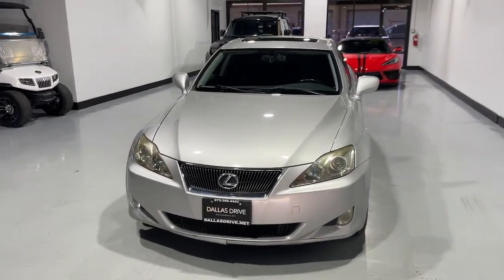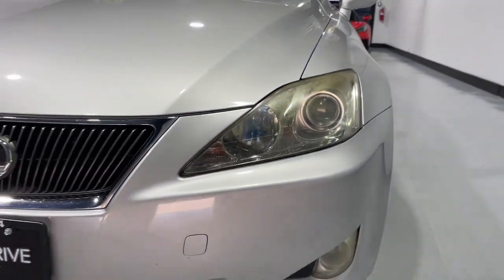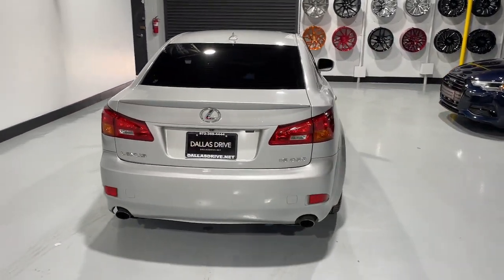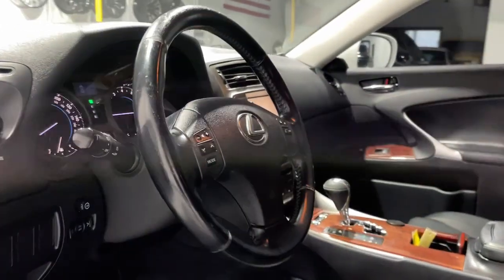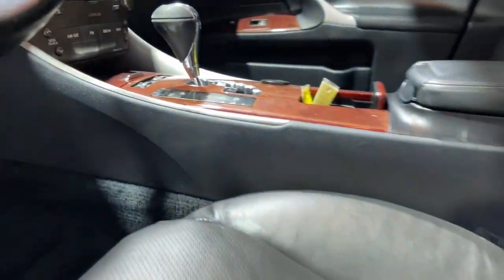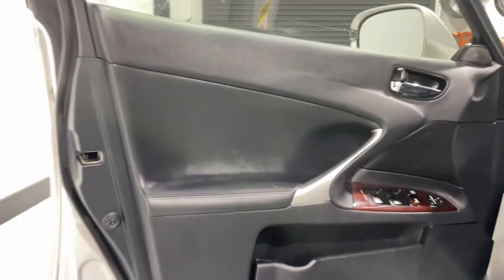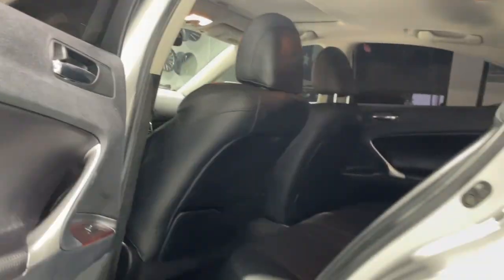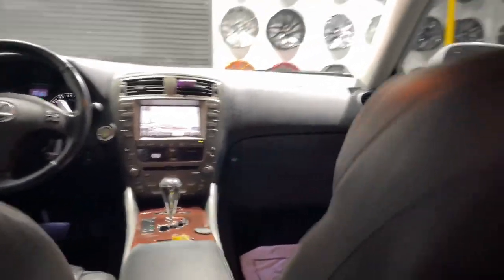2007 Lexus IS Mesquite, Garland, Dallas, Rowlett, Plano 012612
Smoky Granite Used 2007 Lexus IS 350 available in 1525 Mariposa Drive, Suite 100, Mesquite, Texas at Dallas Drive. Servicing the Mesquite, Garland, Dallas, Rowlett, Plano, TX area.

Dallas Drive
1525 Mariposa Dr #100

13 Speakers 17 x 8 10-Spoke Aluminum Alloy Wheels 4-Wheel Disc Brakes ABS brakes Air Conditioning Alloy wheels AM/FM radio Auto-dimming Rear-View mirror Automatic temperature control Brake assist Bumpers: body-color CD player Compass Delay-off headlights Driver door bin Driver vanity mirror Dual front impact airbags Dual front side impact airbags Electronic Stability Control Four wheel independent suspension Front anti-roll bar Front Bucket Seats Front Center Armrest Front dual zone A/C Front fog lights Front reading lights Front Sport Bucket Seats Fully automatic headlights Garage door transmitter: HomeLink Heated door mirrors Illuminated entry Knee airbag Leather steering wheel Lexus Premium Audio System Low tire pressure warning Occupant sensing airbag Outside temperature display Overhead airbag Overhead console Panic alarm Passenger door bin Passenger vanity mirror Power door mirrors Power driver seat Power moonroof Power passenger seat Power steering Power windows Radio data system Rear anti-roll bar Rear reading lights Rear seat center armrest Rear window defroster Remote keyless entry Security system Semi-Aniline Leather Seat Trim Speed control Speed-sensing steering Speed-Sensitive Wipers Steering wheel mounted audio controls Tachometer Telescoping steering wheel Tilt steering wheel Traction control Trip computer and Variably intermittent wipers. 2007 Lexus IS 350 RWD 6-Speed Automatic Electronic with ECT-i 3.5L V6 DOHC VVT-i 24V Silverbrbr21/28 City/Highway MPGbrbrbrReviews:br  * If you consider your car as not just a transportation appliance but instead as a piece of sporting equipment youll feel right at home behind the wheel of the IS 250 or IS 350. An added benefit  you wont see clones of your car on every street corner. Source: KBB.com